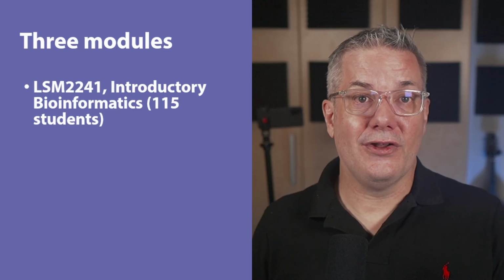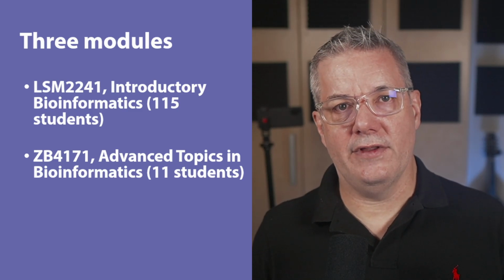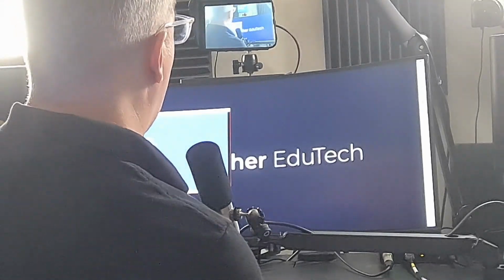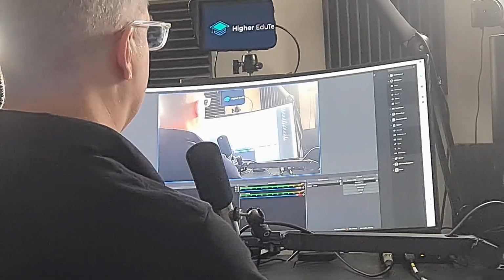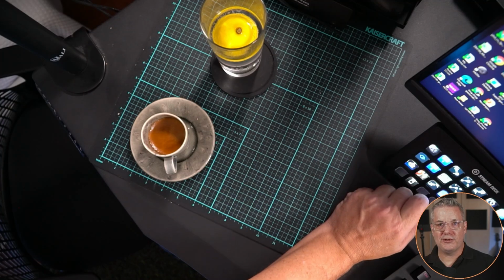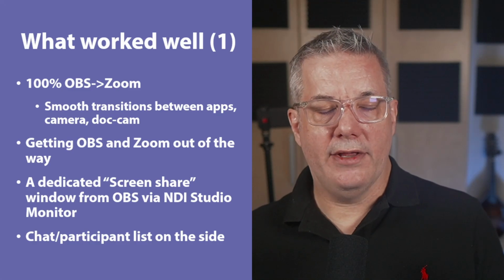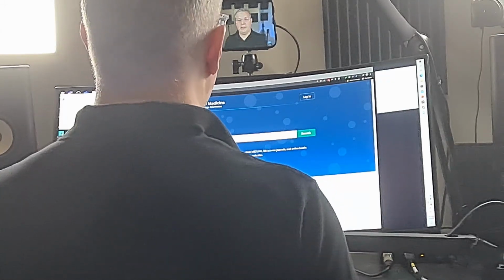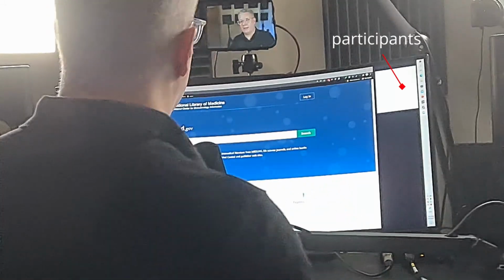Zoom teaching: what EdTech choices did I make this semester?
Did you make a lot of new EdTech choices this semester? I sure did, even though I've been doing remote teaching for several semesters. Looking back on the last semester of university teaching, these are my thoughts on some of the choices I made.

0:00 Introduction
1:48 Software setup for remote teaching (OBS, Zoom, etc.)
4:00 Making OBS invisible
6:24 Making Zoom nearly invisible
8:25 What worked well
12:43 What didn't work so well

I'm Greg Tucker-Kellogg, PhD, a biology professor in Singapore with a career spanning both biotechnology and academia. Videos on this educational channel focus on topics in Educational Technology, especially as it relates to university-level education. Links to my professional profile are available in the "about" section of the channel.

▬ Additional resources ▬▬▬▬▬▬▬▬▬▬